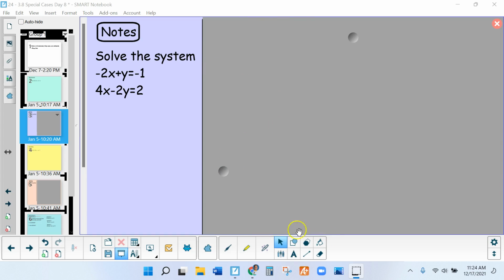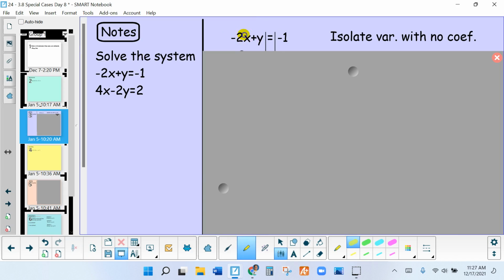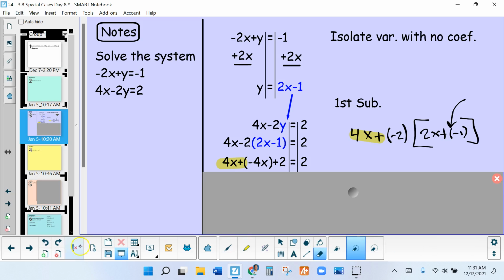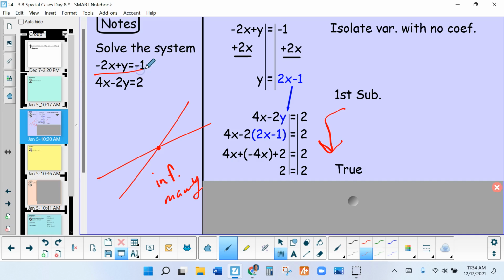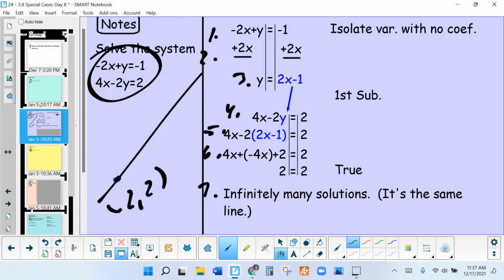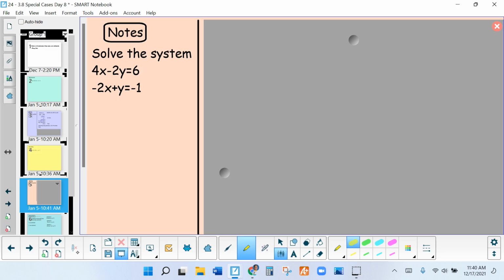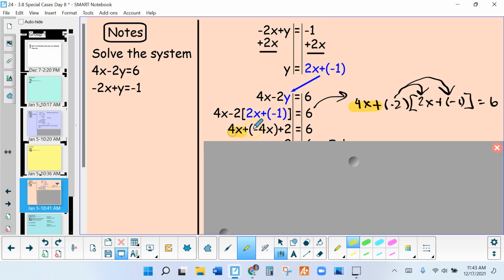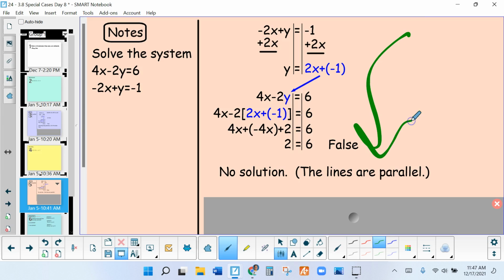MATH 8 Substitution Method with Special Cases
Solving a system of equations using the substitution method with special cases.